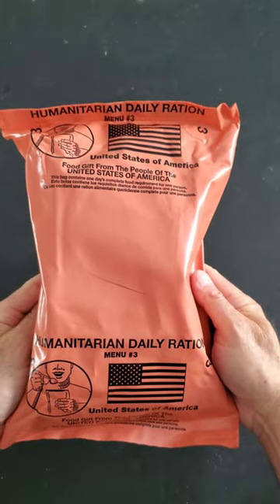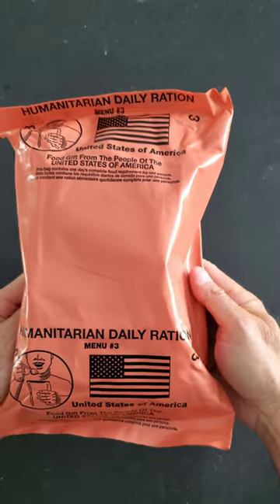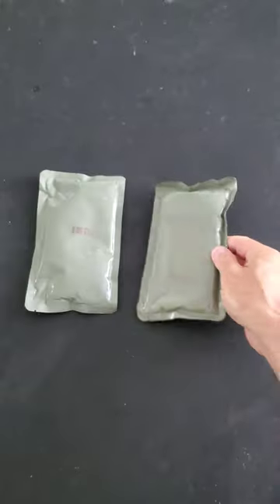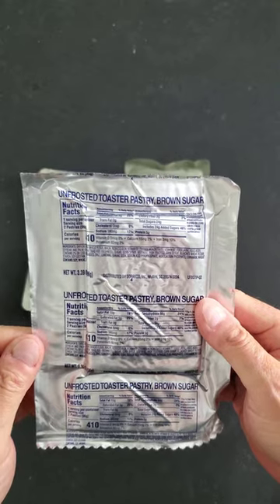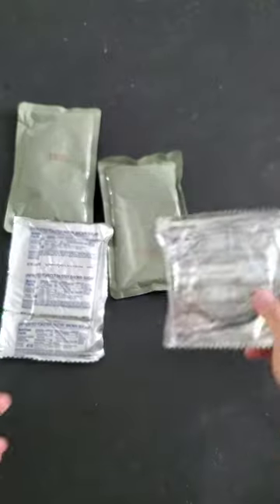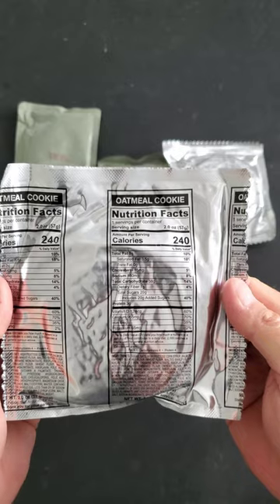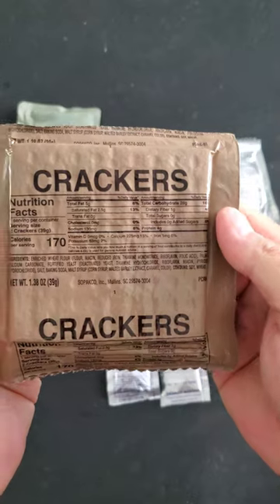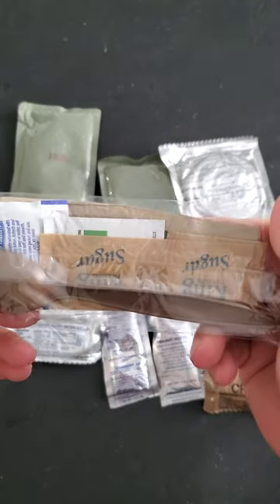From the Manufacturer to Your Screen: Opening a 2023 Humanitarian MRE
From sustainable packaging to nutrition-packed delights, witness the unveiling of the 2023 Humanitarian MRE in this comprehensive video. Stay informed about the latest developments in humanitarian aid and emergency preparedness.